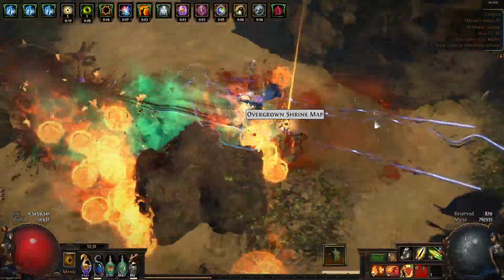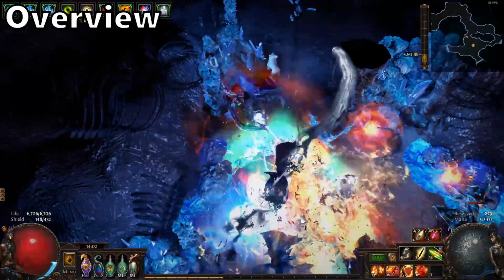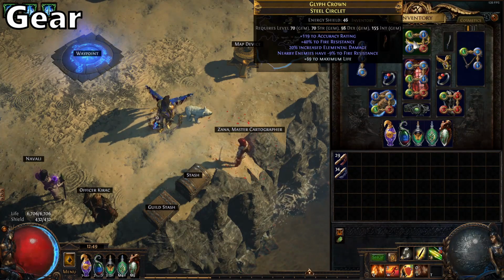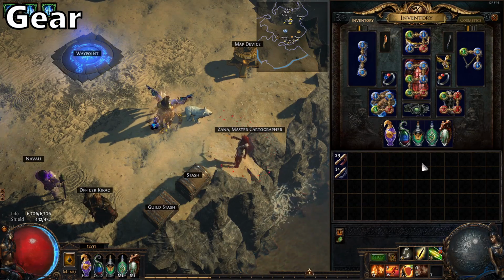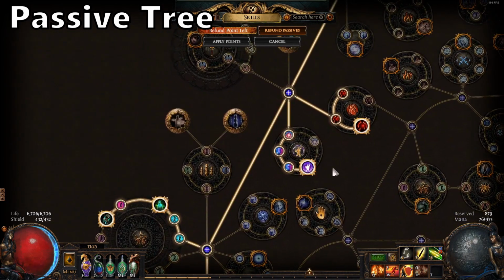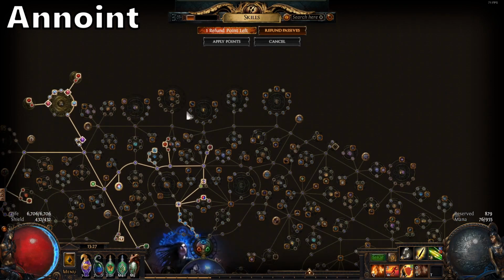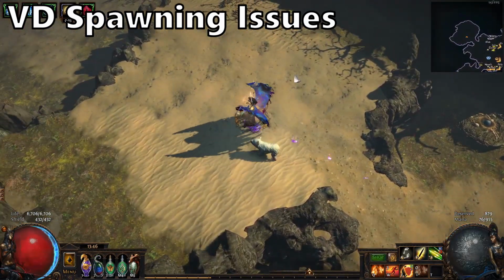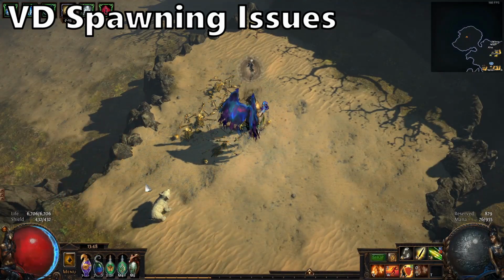3.10 Volatile Dead Spellslinger Necromancer Update